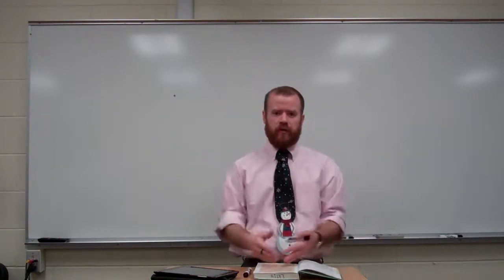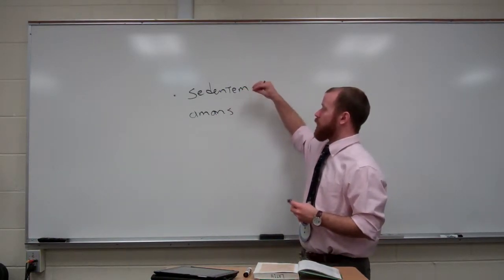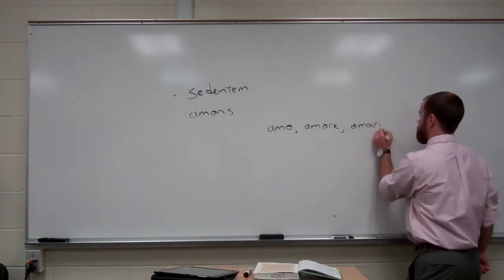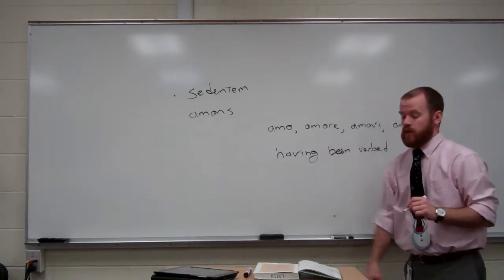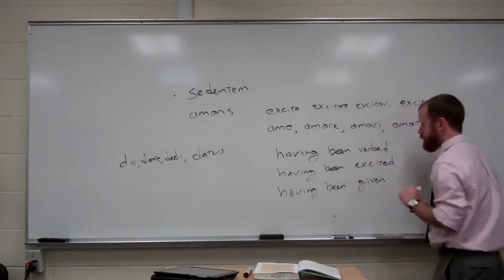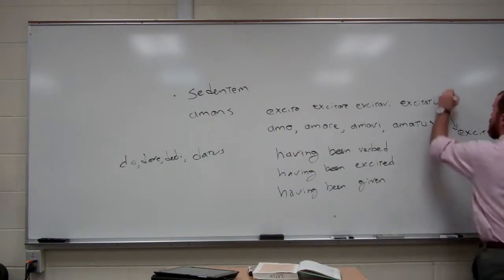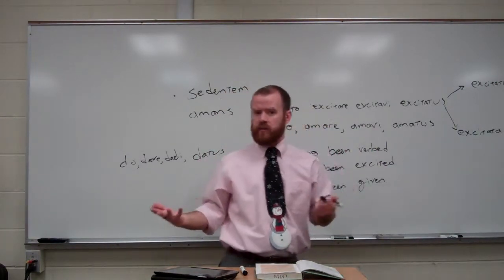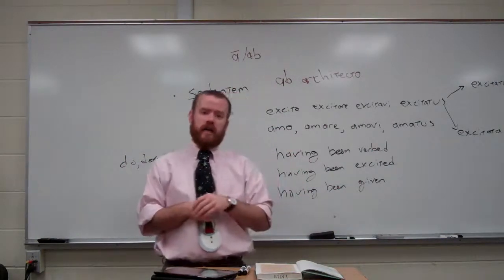Stage 21 Perfect Passive Participle Review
A Review of the grammar taught in stage 21 of the Cambridge Latin Series. The Perfect Passive Participle. Here is a general PDF that covers all participles